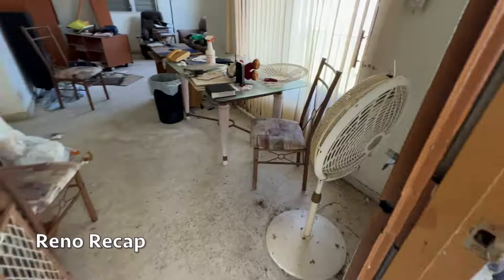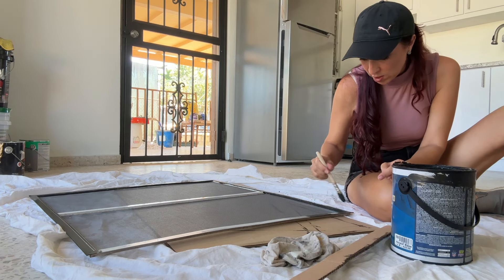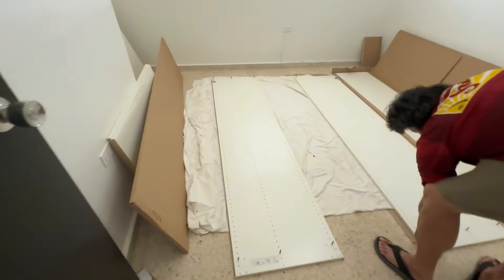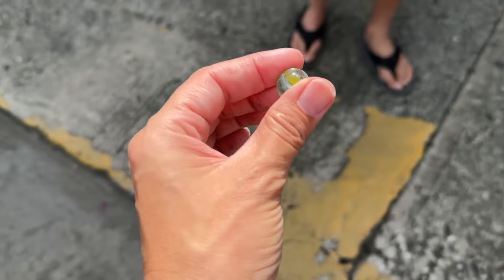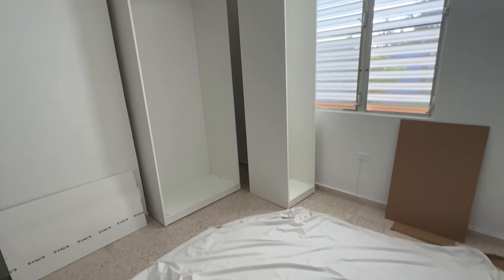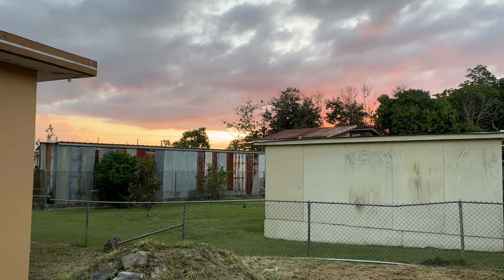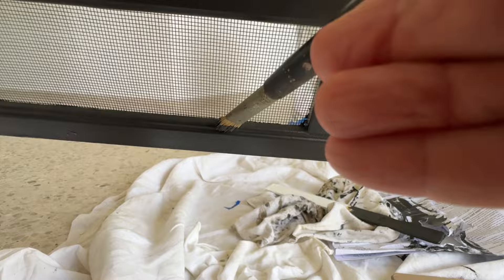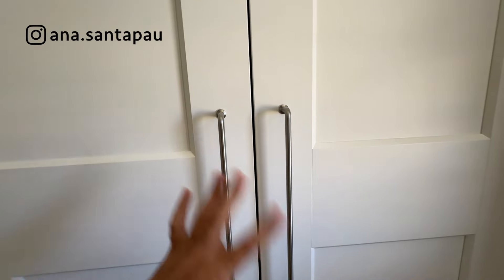House Reno: The frustrations, a flood & a secret project! (Cabo Rojo, Puerto Rico) Ep.11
Join us for an emotional rollercoaster in this week's house renovation update! From tackling nightmare closets to an unexpected flood to sharing the frustrations of renovating in Puerto Rico, it's a journey you won't want to miss. Plus, uncover a popular pizzeria in Cabo Rojo and a surprise reveal that's been kept under wraps!

These house Reno videos are in order on my House Reno Playlist, feel free to watch those first, so you get to see the whole story

Filming equipment:
Mini desktop tripod/selfie stick
Neewer Smartphone Video Rig, Filmmaking Cage
Rode Mic
Mac Laptop
Portable light

AMAZON STORE FRONT